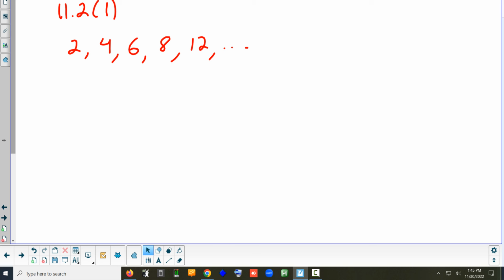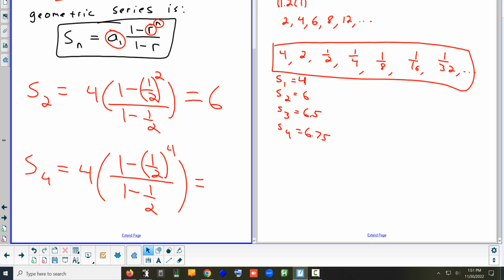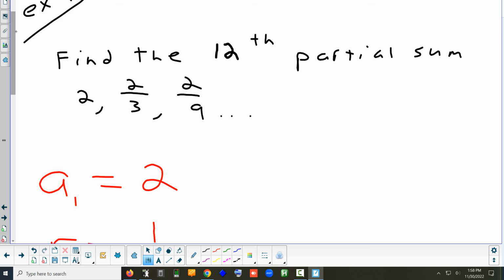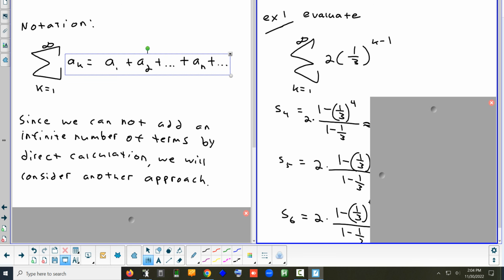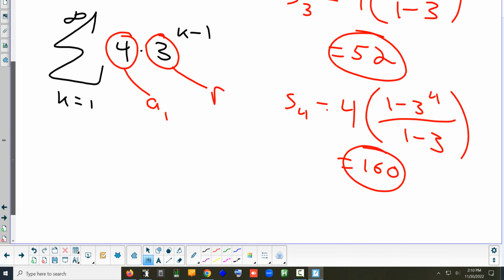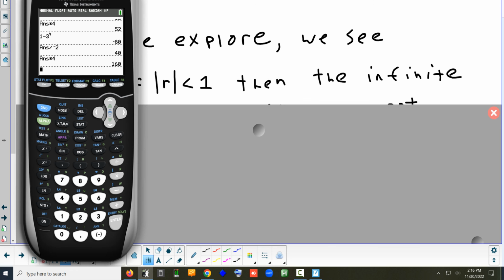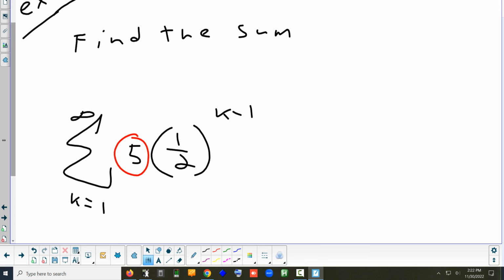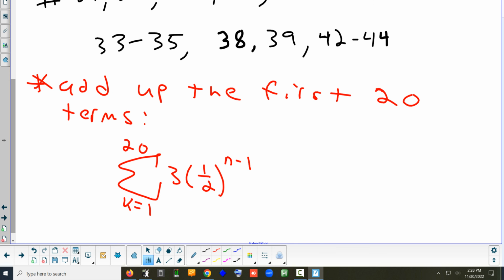11.2(2) Infinite Series 11-30-22